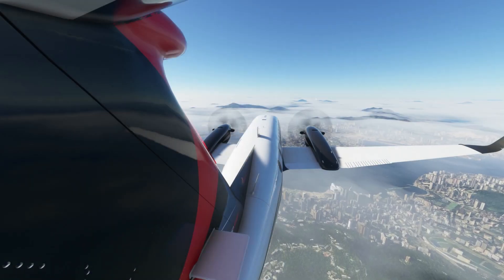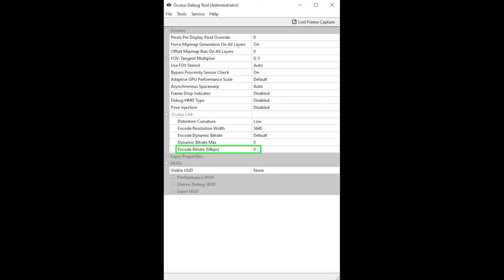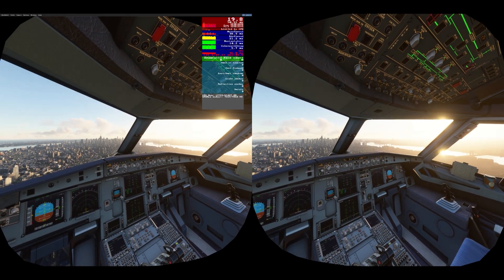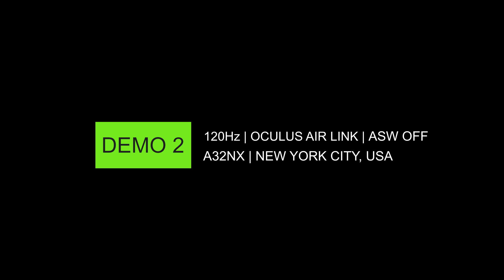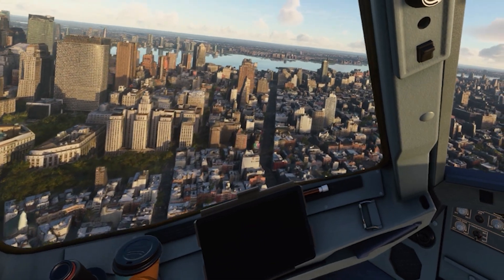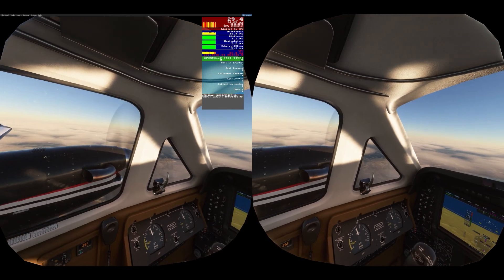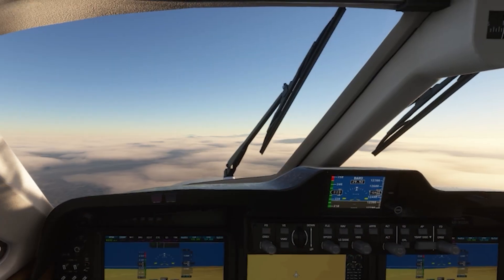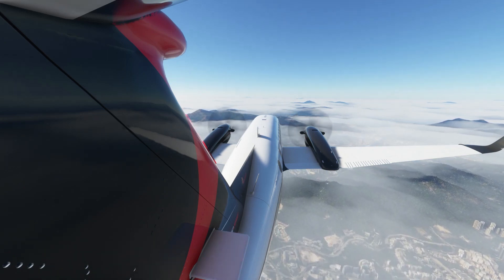MSFS | QUEST 2 V29 | BEST VR SETTINGS | 120Hz | OCULUS AIR LINK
In this video I explain my best VR settings using the Quest 2 with Air Link.
I am using the 120Hz setting with a high spec pc, and these are my own best settings based on my own testing.  I am really impressed with what this headset has done, and can honestly say it made my day to see such good results!  With the latest updates the Quest 2 is an excellent piece of kit, and I would recommend it to anyone interested in an entry-level headset.
0:00 - Intro
0:33 - Quest settings
1:33 - Nvidia settings
2:10 - In-game VR settings
2:31 - Demo 1
3:43 - Demo 2
5:10 - Demo 3
6:08 - Demo 4
7:59 - Summary
My setup:
64GB RAM (3200mhZ)
970 EVO Plus NVMe M.2 SSD 1TB
RØDE Lavalier